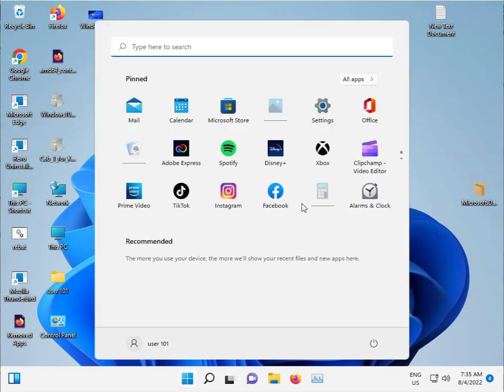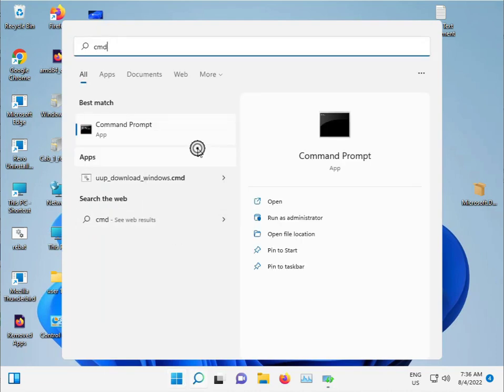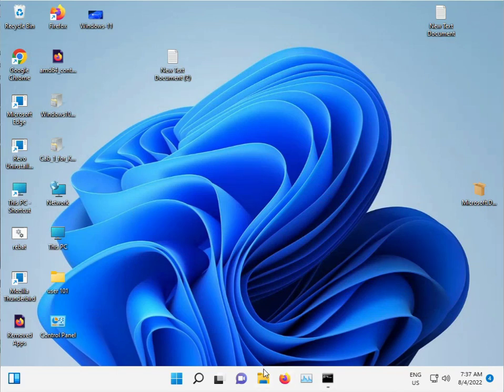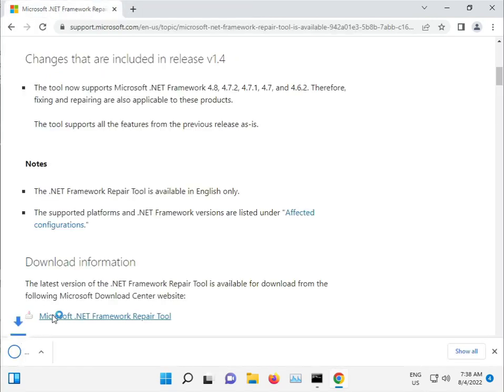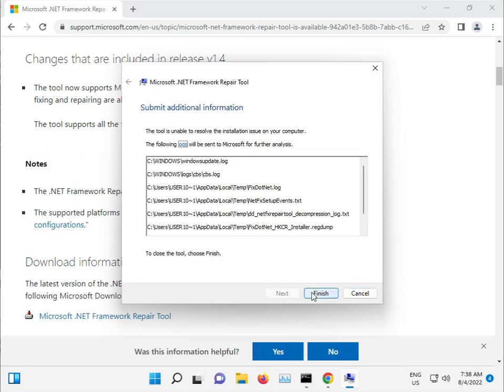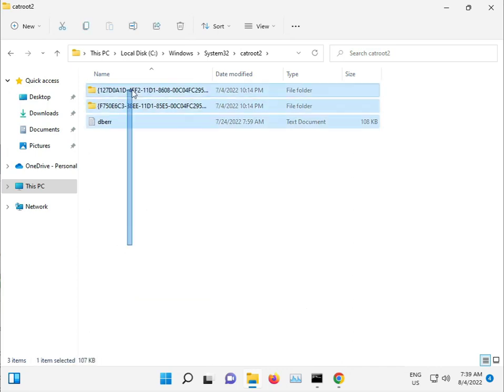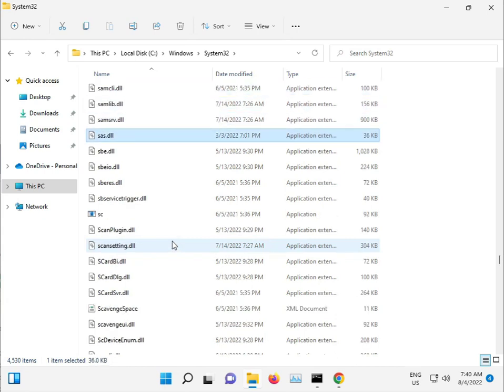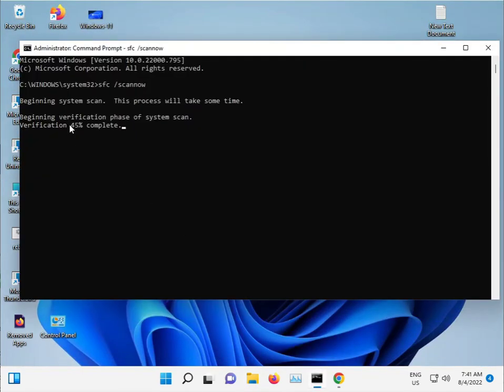How to fix Windows update error 0x80244007 windows 11 or 10